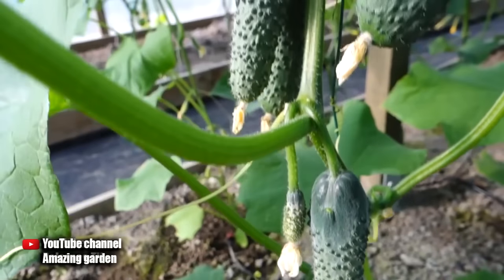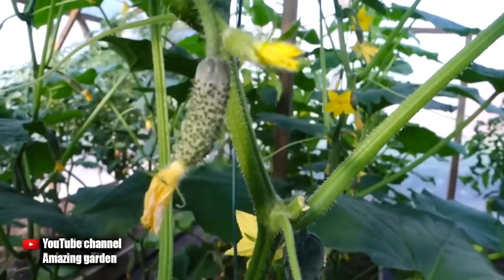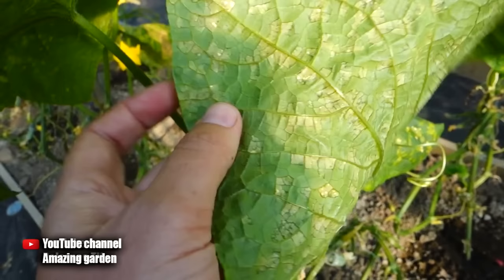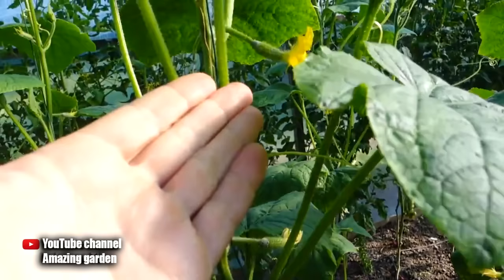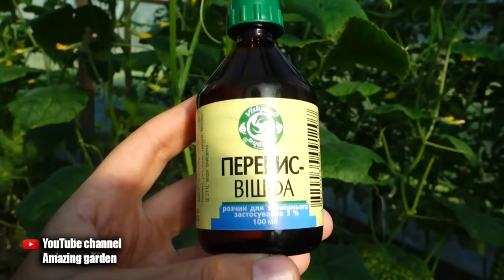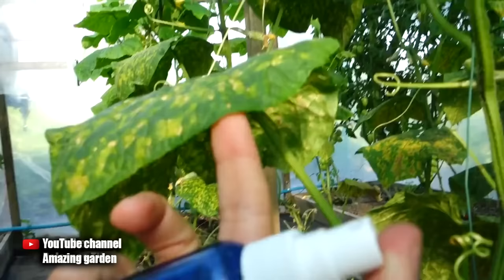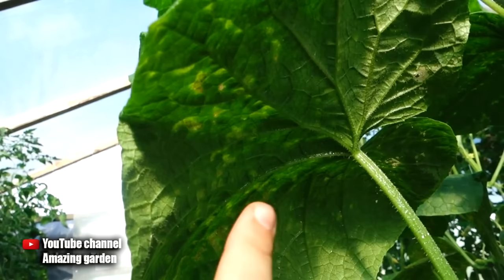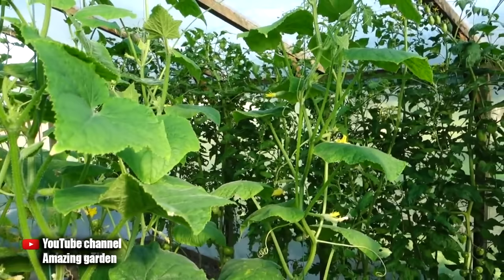I SAVED MY CUCUMBER PLANTS WITH THIS MAGICAL PHARMACY REMEDY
In this video I will tell you how I saved my cucumber bushes with a magic pharmacy remedy and saved my harvest from destruction. If there are spots on cucumbers or cucumber leaves turn yellow, then you need to sound the alarm and save cucumbers from diseases. Since you can lose the harvest of cucumbers. Watch the video SAVED YOUR CUCUMBERS WITH THIS MAGIC PHARMACY REMEDY and get useful information!